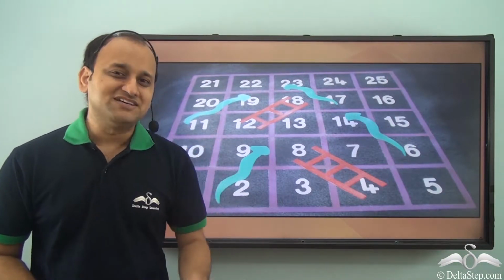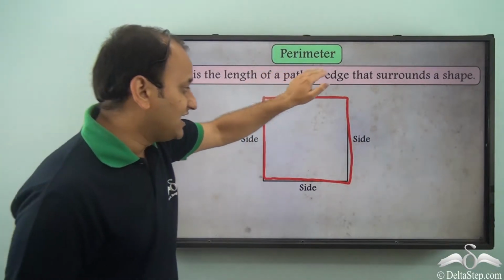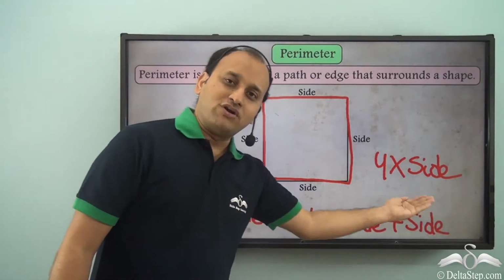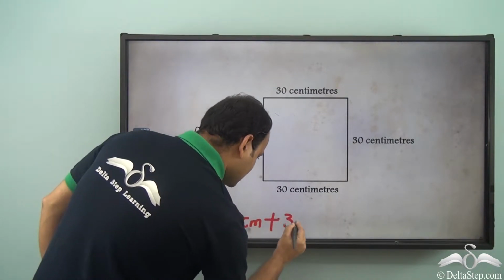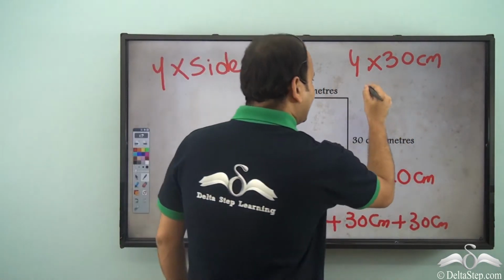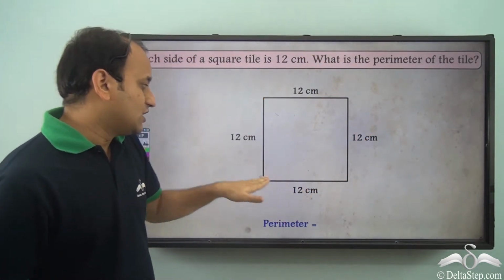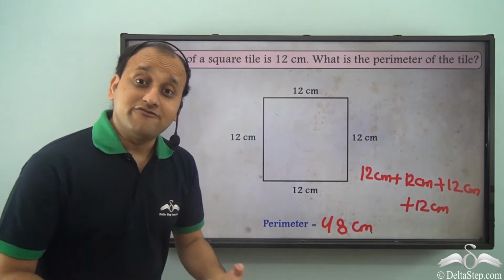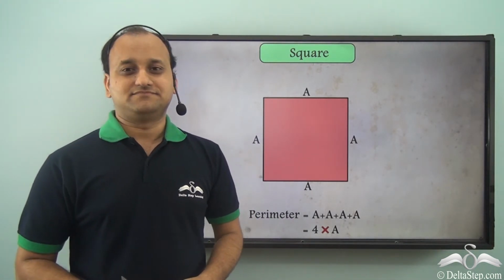Perimeter of a square | Formula with Examples | Class 6 | CBSE | NCERT | ICSE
In this video, understand how to find the perimeterofsquare with its formula and practice sums related to it. FREE Registration or install our mobile app

Salient features of the app:
• 5000 amazing lectures across English, Maths, Science and Social Science.